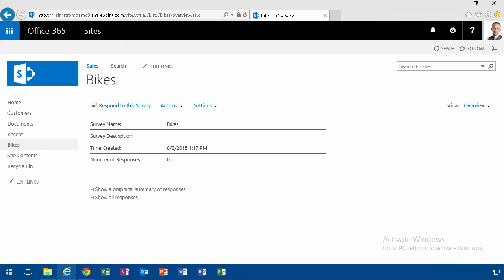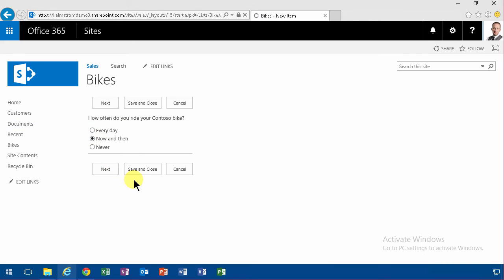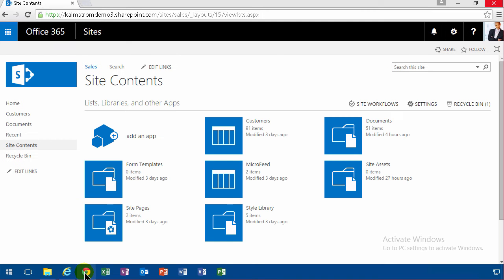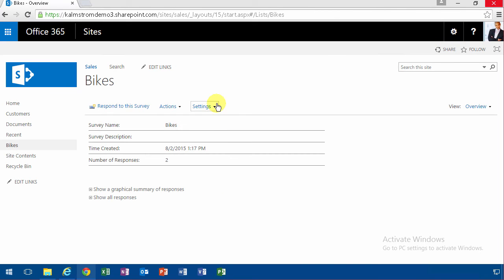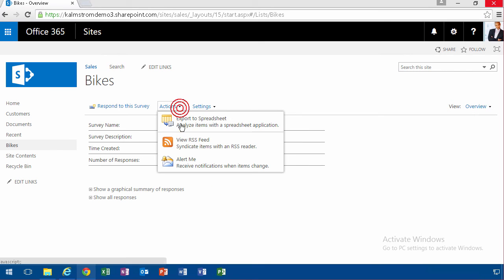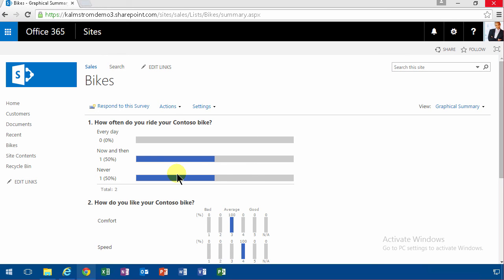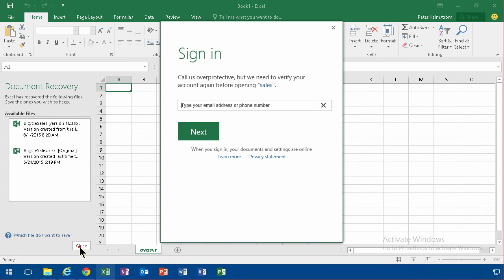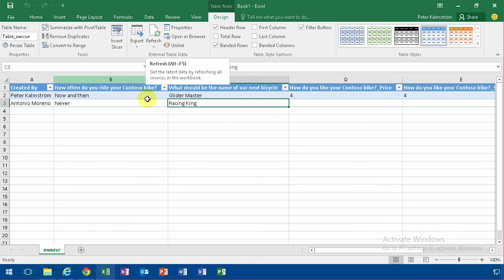SharePoint Survey - Respond and See Results